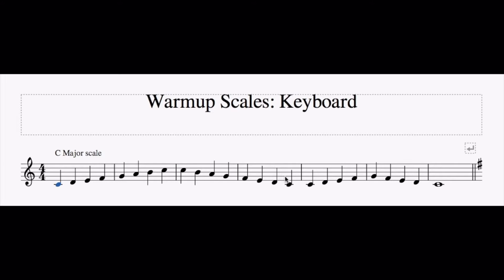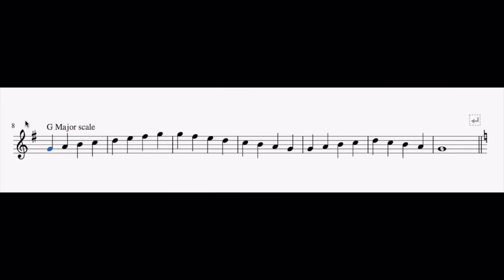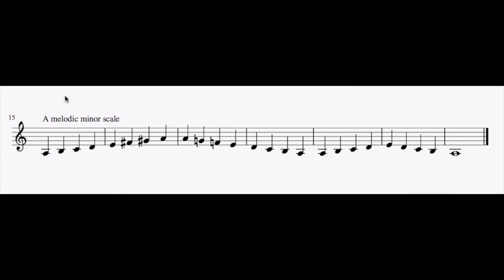Scales for keyboard